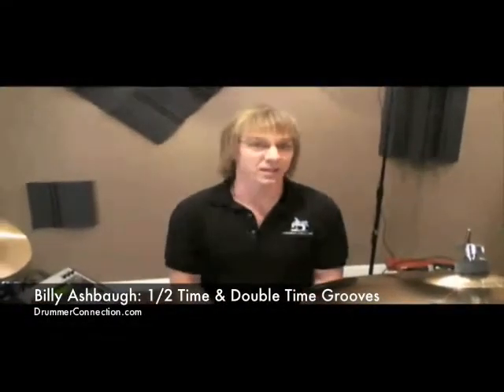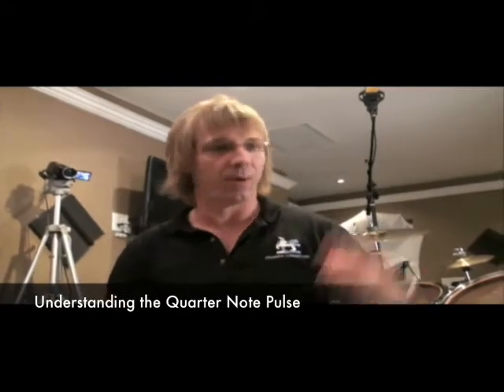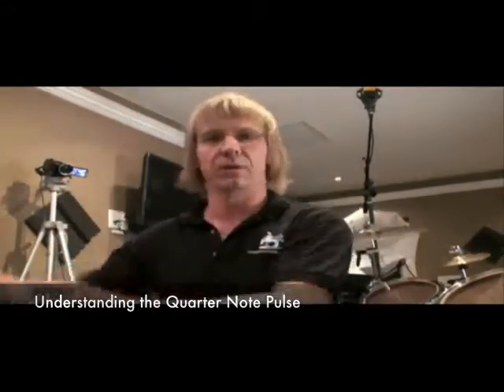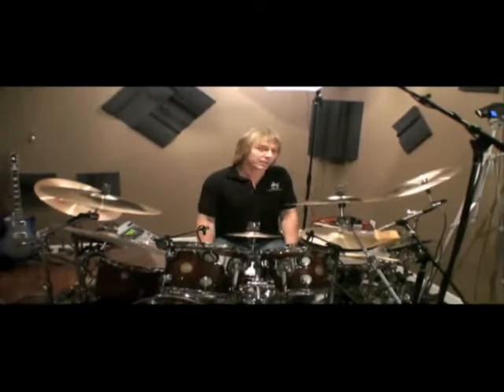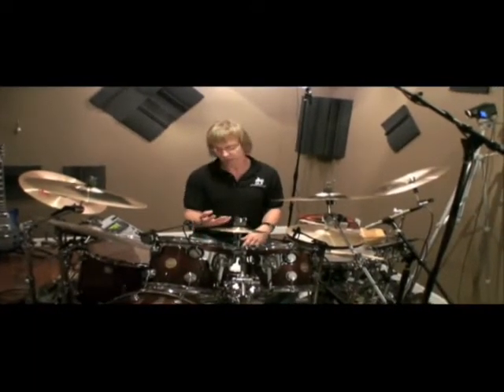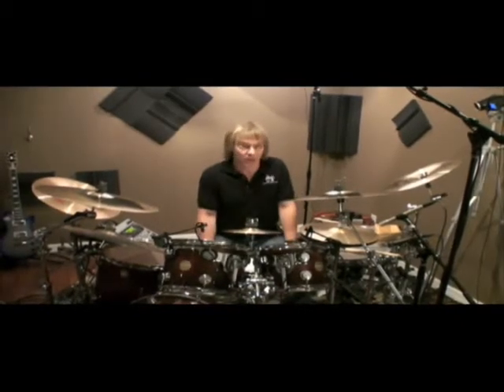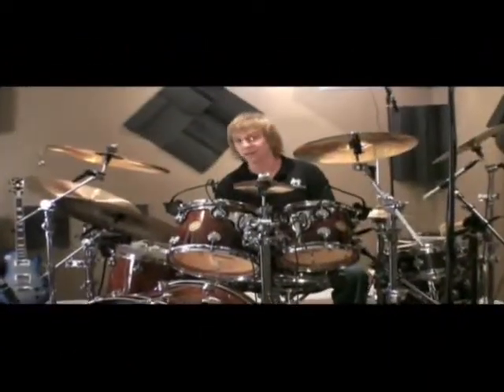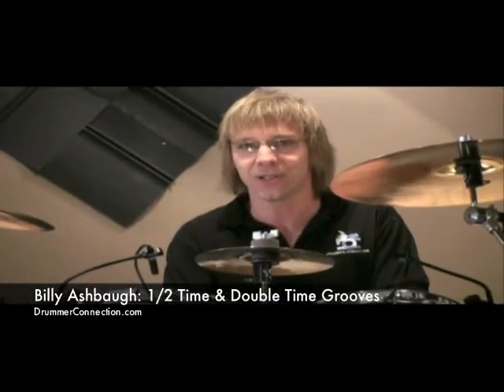Half Time & Double Time Grooves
Here's our first look at Half Time and Double Time Grooves. In this lesson I'll demonstrate how these two grooves are really glued together with an 8th note pulse.